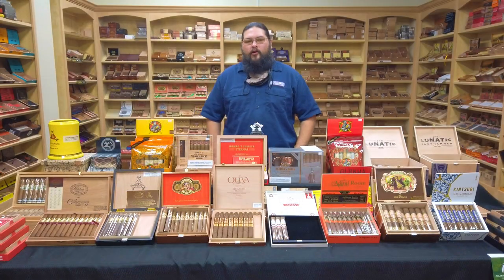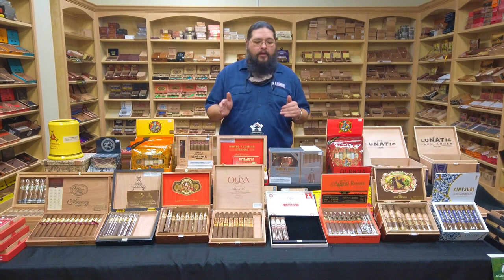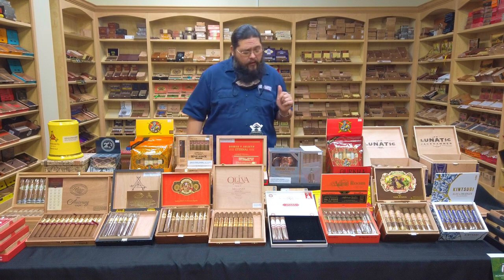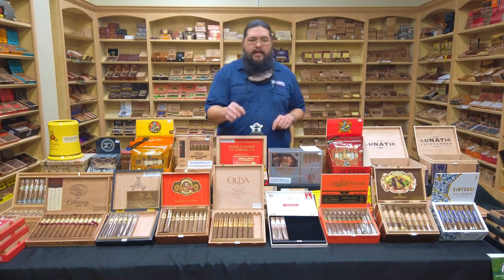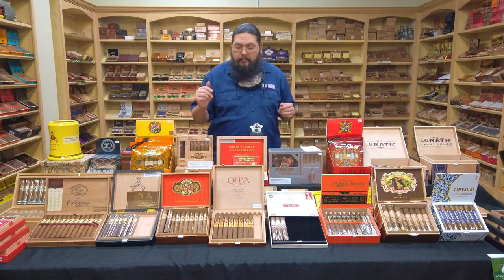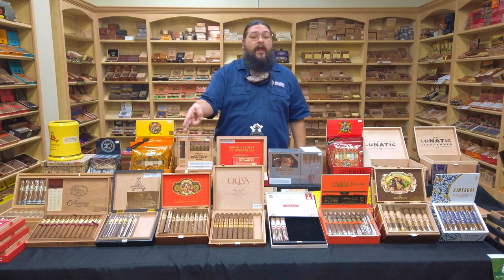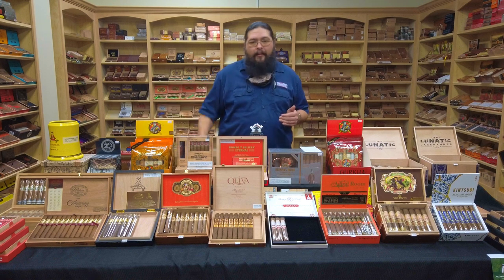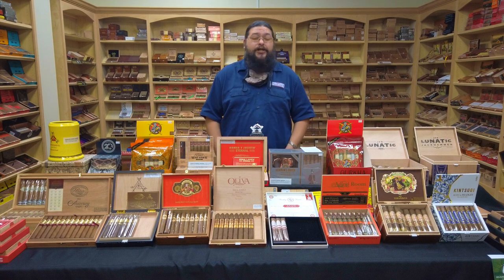First Look: Cigar Aficionado's 2021 Top 25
It's that time of year again, as Cigar Aficionado Magazine has released their much anticipated Top 25 Cigars for 2021 and, as we are want to do each year, we take a look at which of those blends we already have on the shelves. While many of these are not in the particular size named by CA, they are the very blends on the list, so we will give you a quick introduction to each and let you know which of 2021's top blends you can come by and try today!